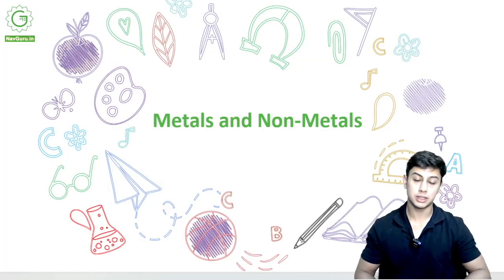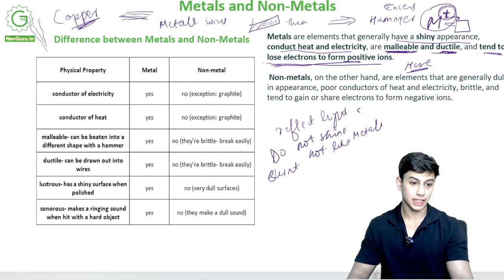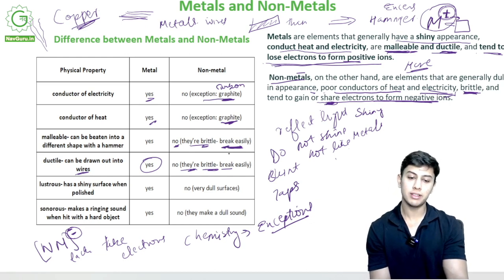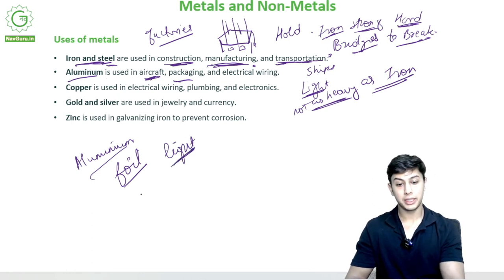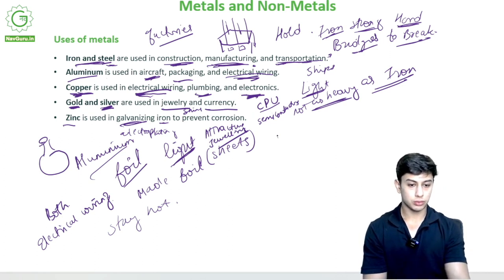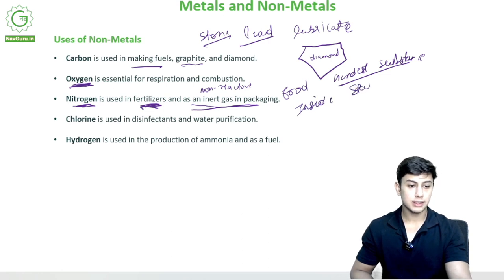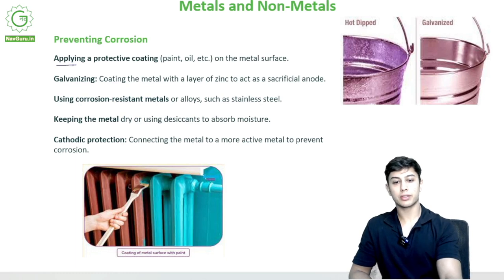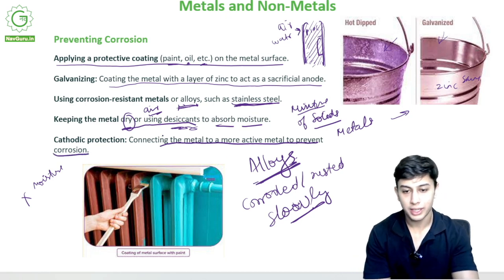Metals and Non Metals Theory 1 | Class 9: Military School - Sainik School - JNV Exam